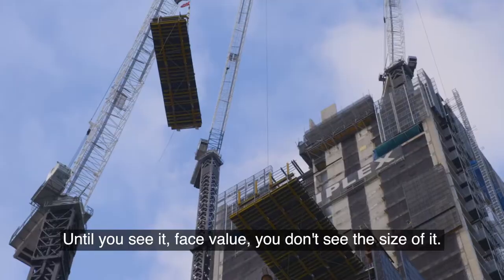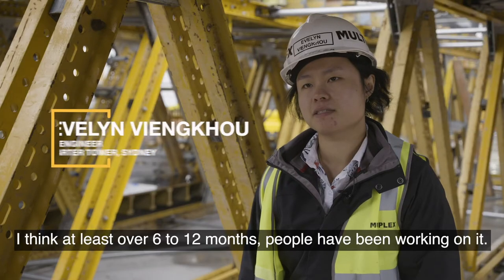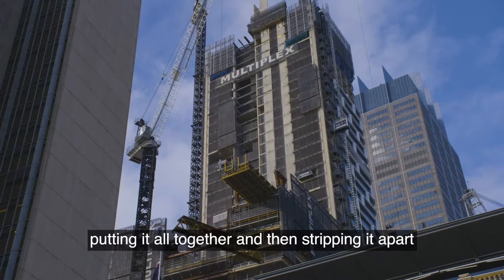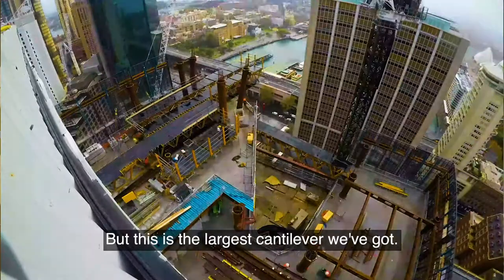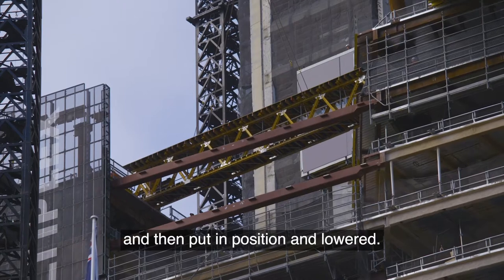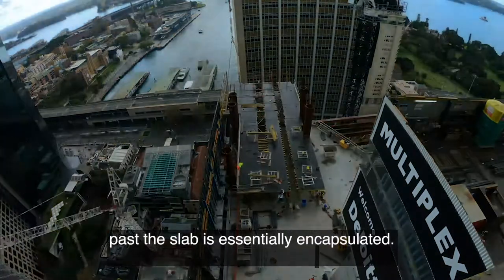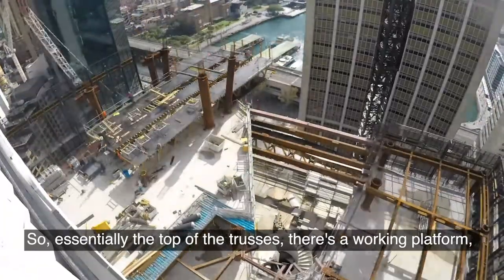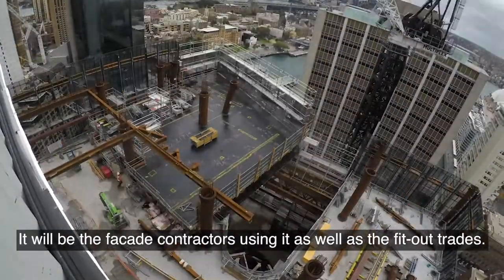Quay Quarter Tower Edge Protection Video